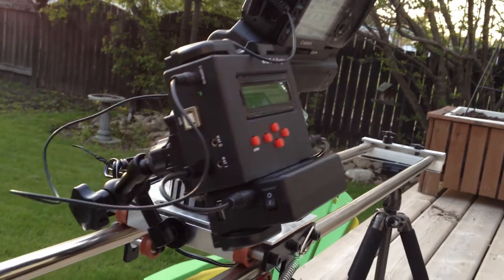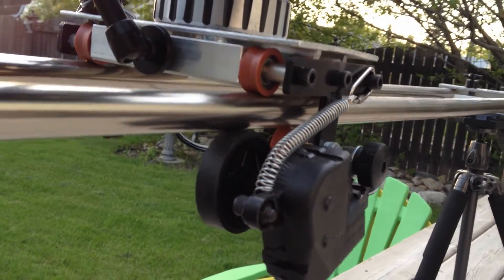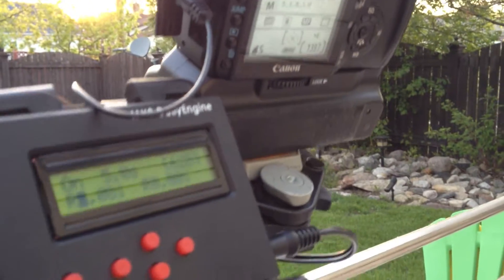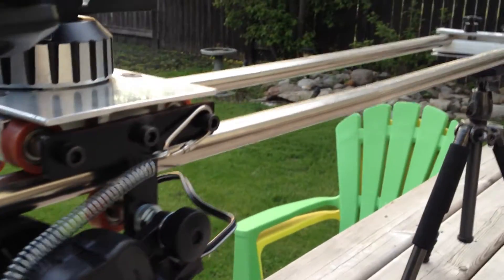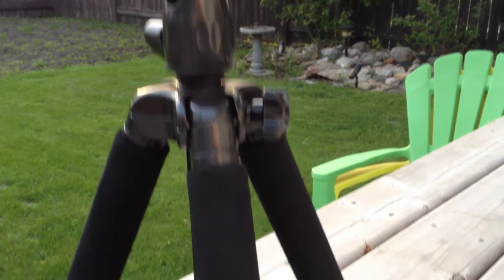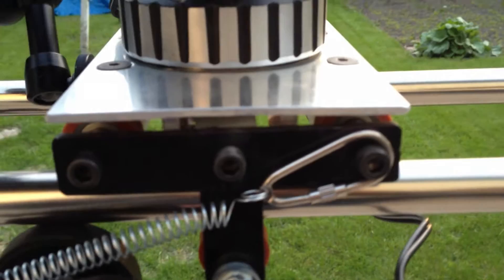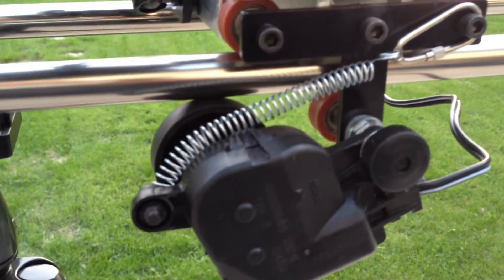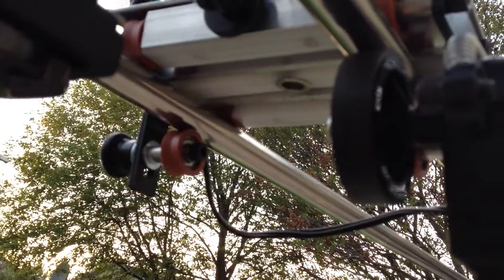DIY Time Lapse Dolly using CamOnWheels CW3 Wheels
DIY Timelapse Dolly using CamOnWheels CW3 Wheels Built by Rob Muench of Humboldt Saskatchewan, Canada. Powered by Dynamic Perception MX2 Dolly Engine